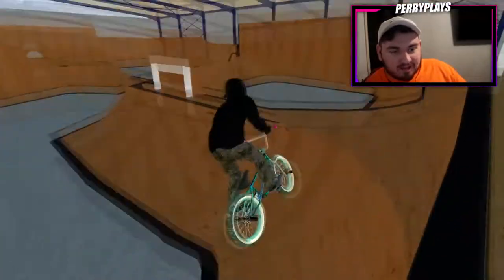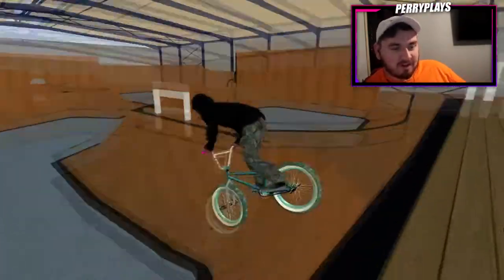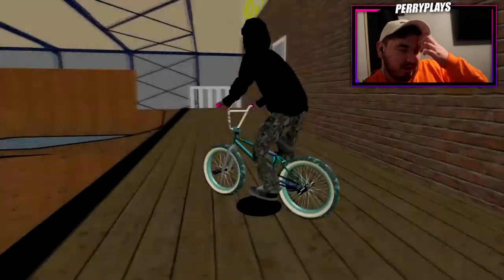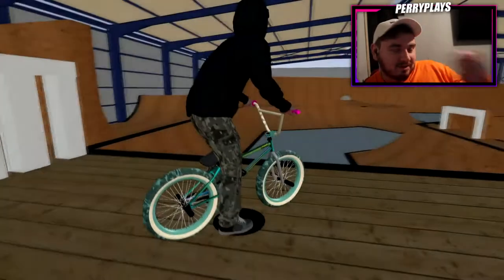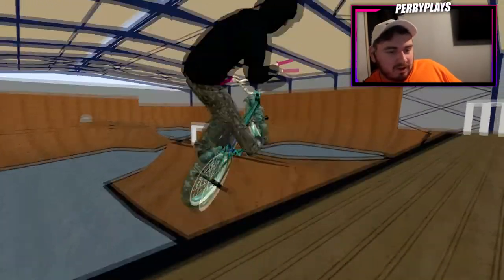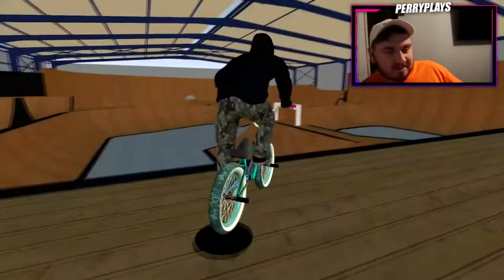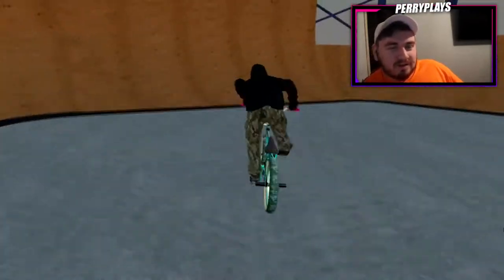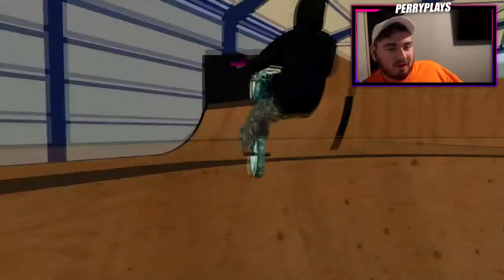EXCLUSIVE PREVIEW - Ryan Nyquist's THE UNIT By MOLIE2901 - BMX Streets PIPE (REALISTIC!)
Today we check out an exclusive map from molie2901 that will be available soon, the unit!